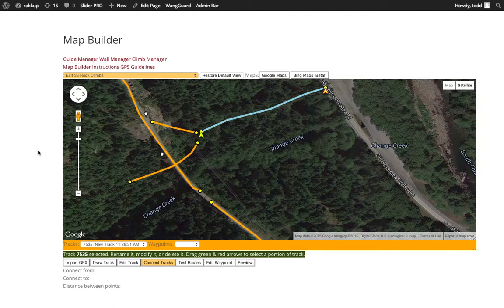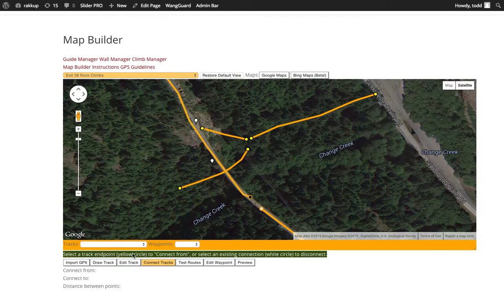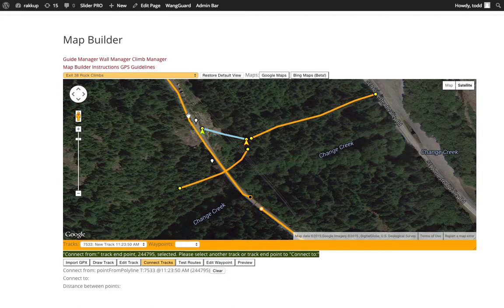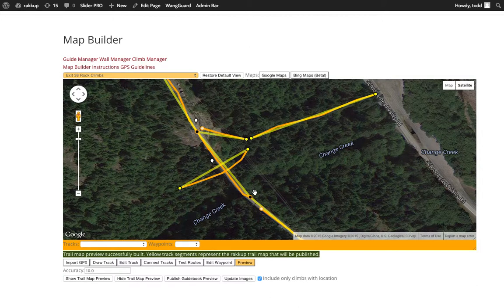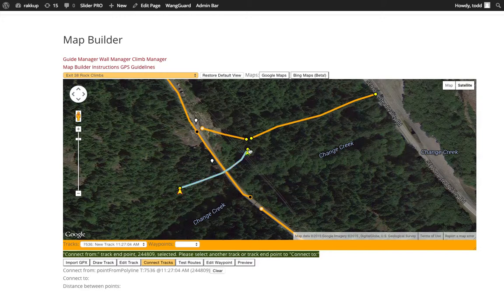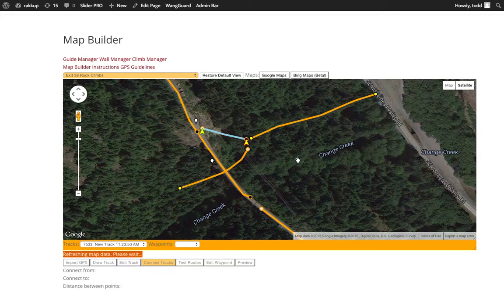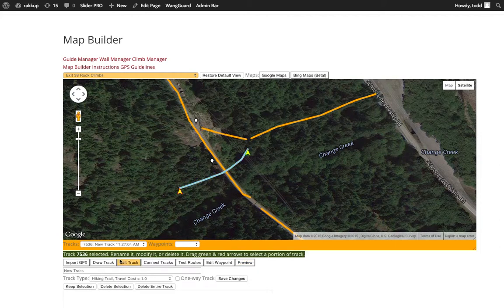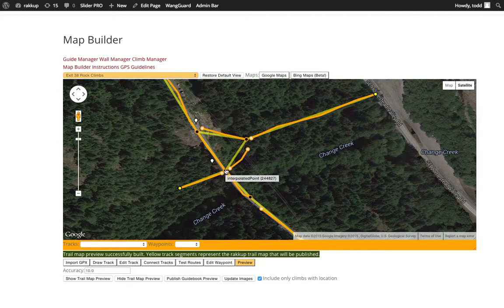Connect Track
Demonstrates how to connect tracks in map-builder.